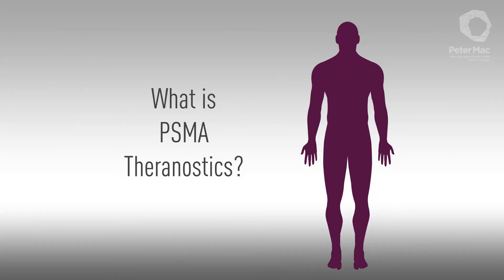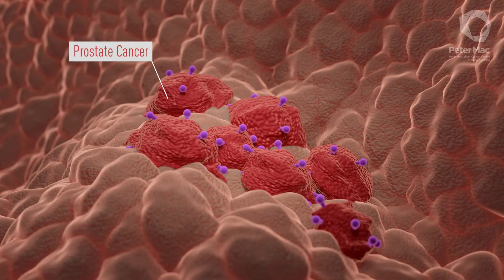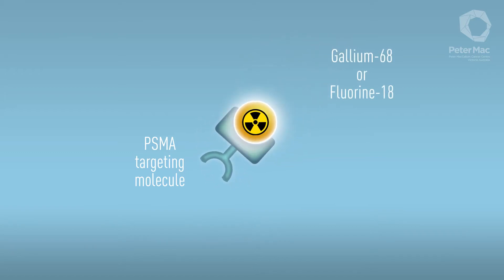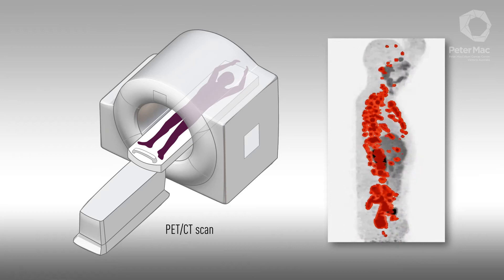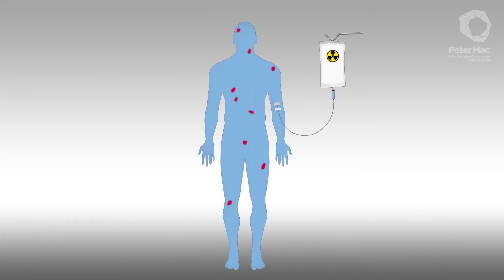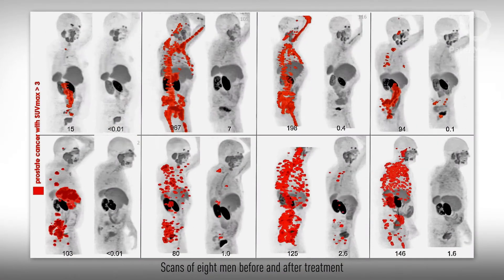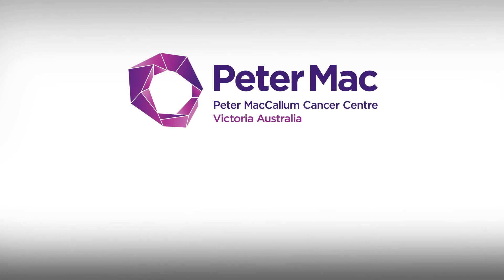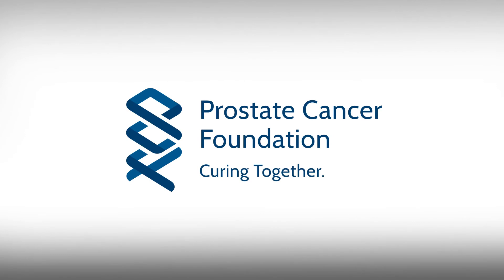PSMA Theranostics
Magipics has produced a biomedical animation for the PeterMacCallum Cancer Centre. The animation describes the principles of PSMA Theranostics, a treatment method for Prostate cancer. Briefly, this method involves targeting Prostate Specific Membrane Antigen (PSMA), a unique marker found on the surface of prostate cancer cells. Utilizing radioactive particles conjugated to a molecule that binds only to PSMA, the cancer cells can be detected and destroyed.